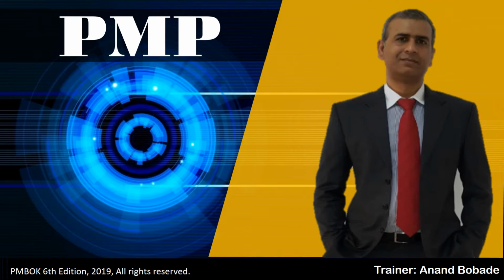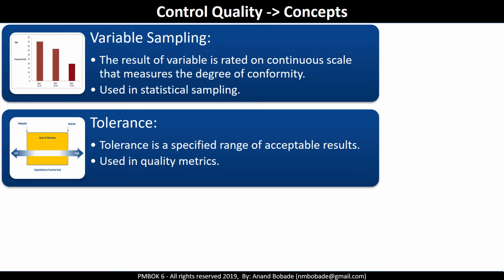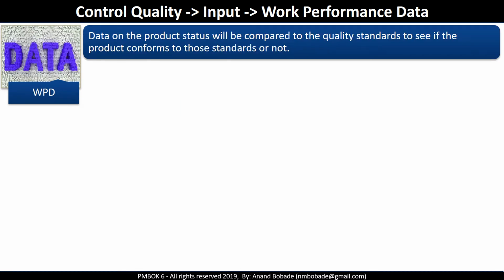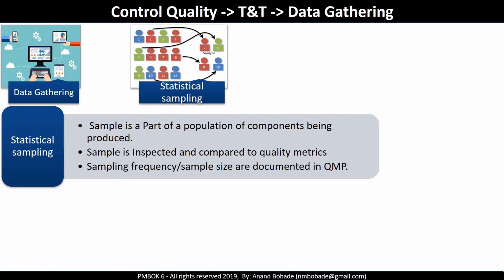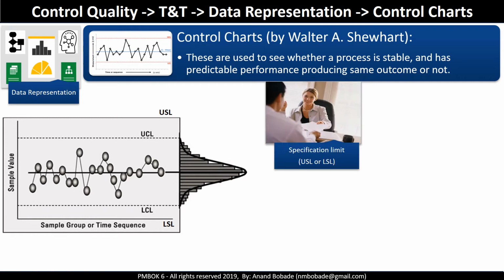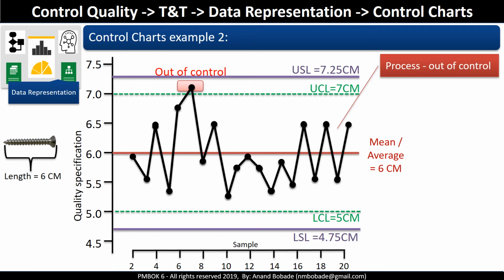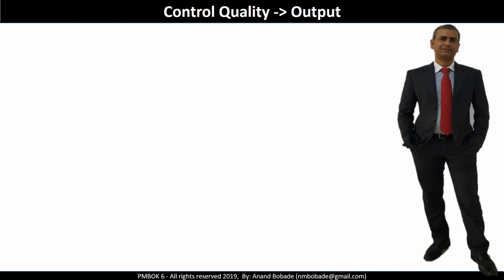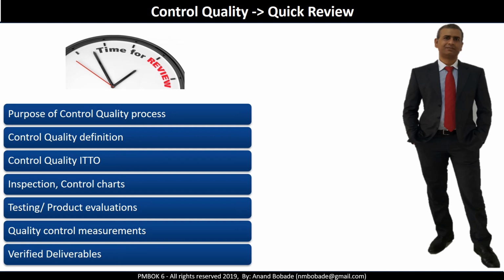8.3 Control Quality | PMBOK6 | PMP® Training | PMP® Certification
Control Quality
Control Quality is the process of monitoring and recording results of executing the quality management activities to assess performance and ensure the project outputs are complete, correct and meet customer expectations.

The key benefit of this is verifying that project deliverables and work meet the requirements specified by key stakeholders for final acceptance.